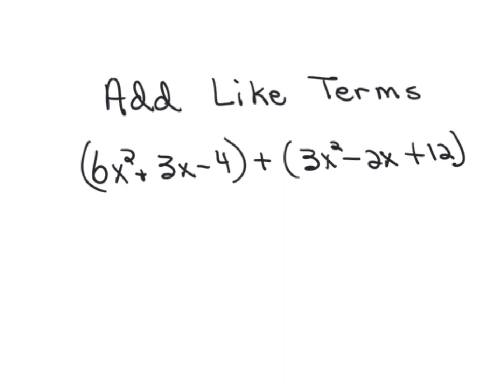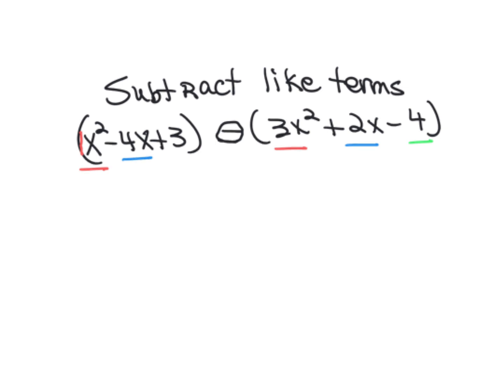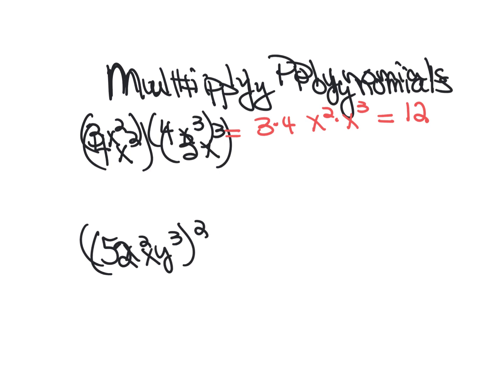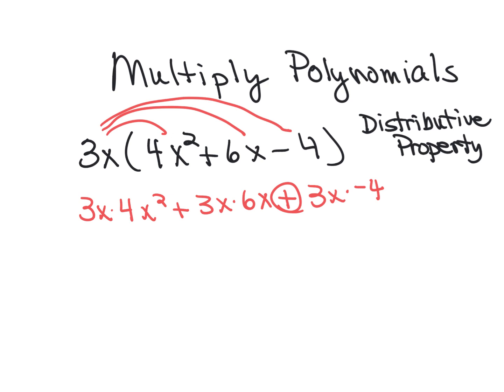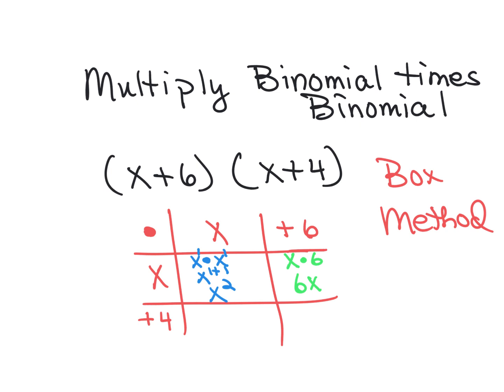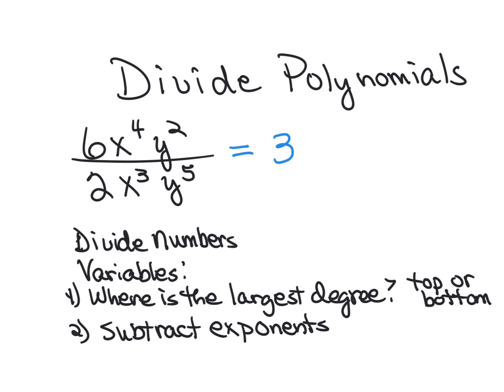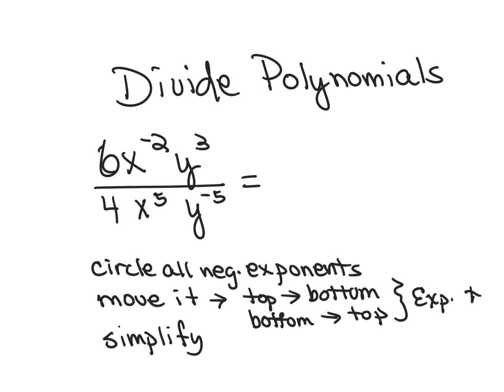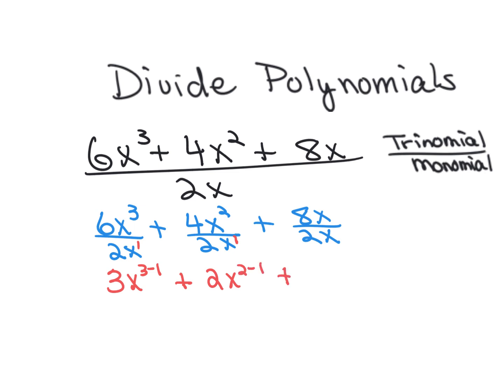Whiteboard 72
00:00 Slide 1
02:33 Slide 2
05:10 Slide 3
07:48 Slide 4
09:56 Slide 5
13:18 Slide 6
14:19 Slide 7
16:42 Slide 8
19:14 Slide 9